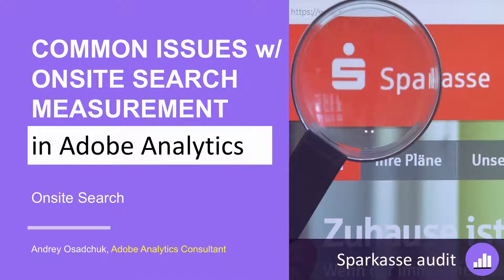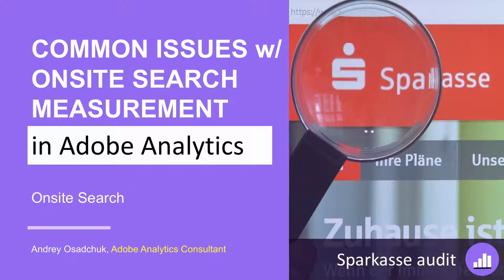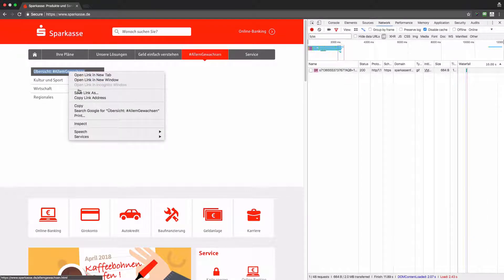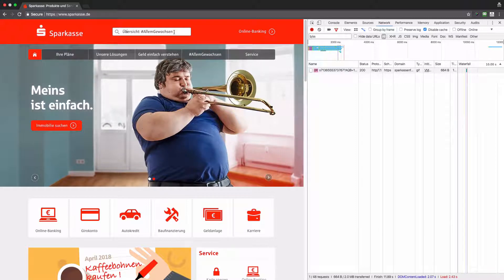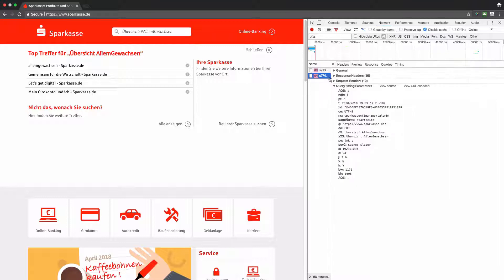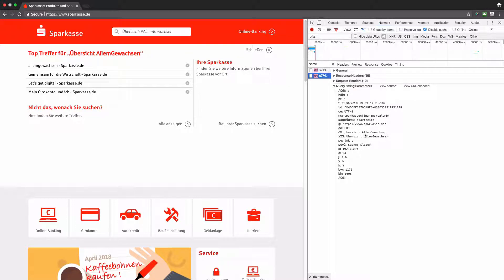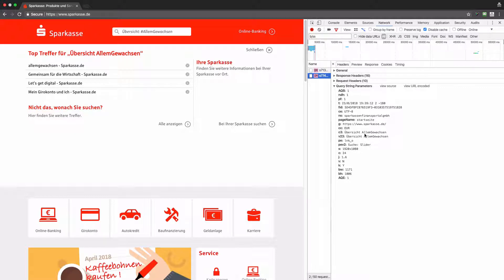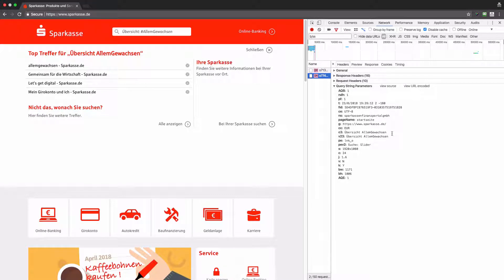Adobe Analytics: ONSITE / INTERNAL SEARCH TRACKING (2018) || Sparkasse Audit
► Why many companies fail to implement Adobe Analytics on internal search (onsite) pages? Have a look at an audit of Sparkasse.
✔ Get to know the best practices of tracking implementation on the internal search result pages; how to correctly measure search terms, keywords, queries, and not found result.